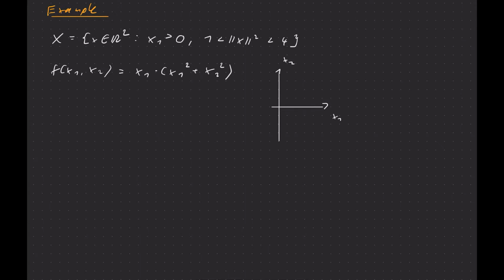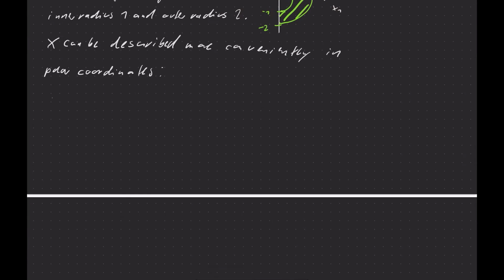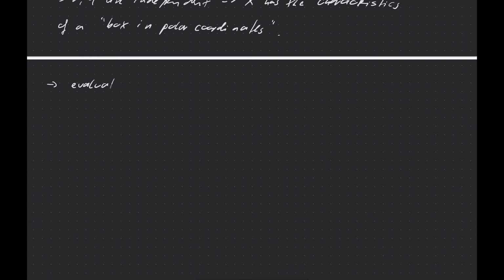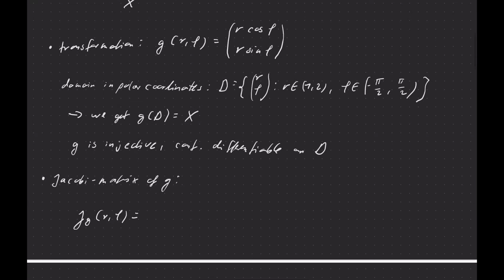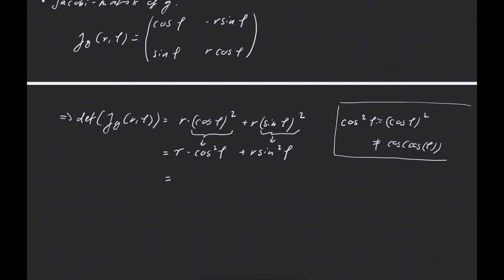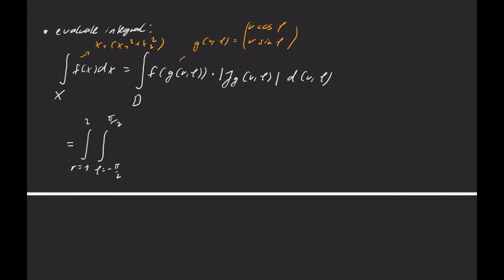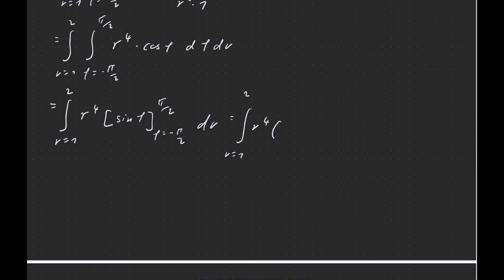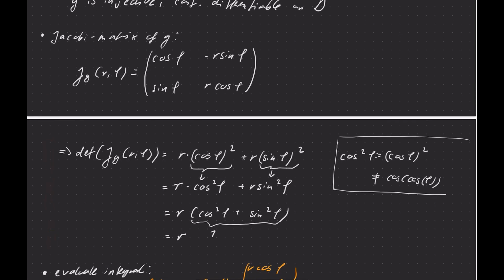MA9714: 59 - Change of Variables: Example for Polar Coordinates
An example for using the change-of-variables formula for integrating a function using polar coordinates.